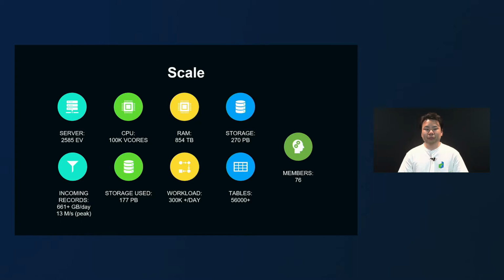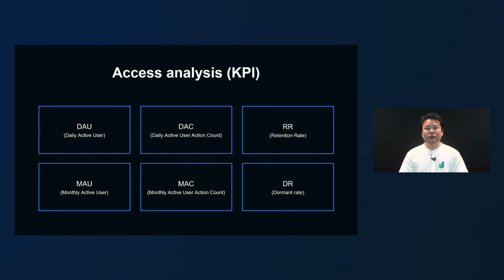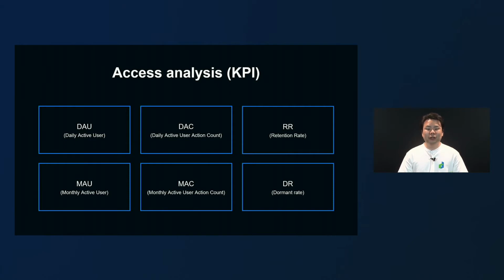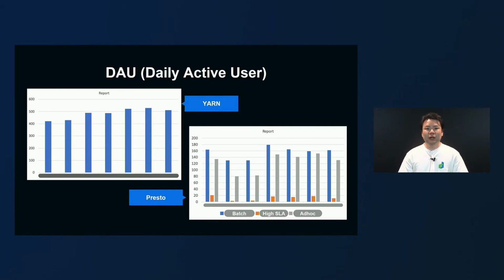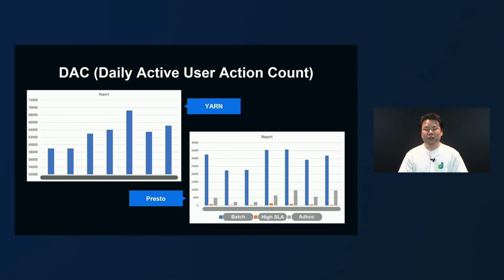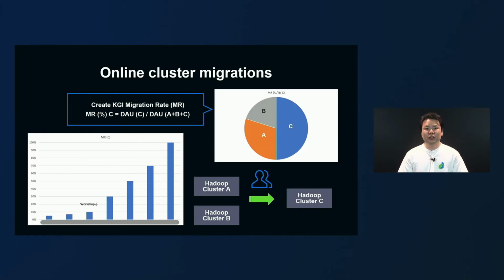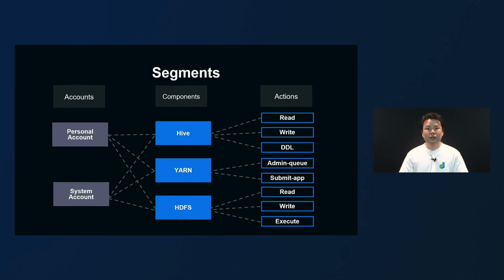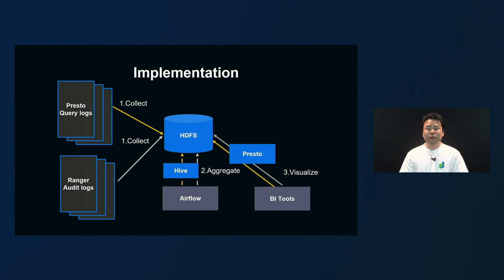Access analysis of Data Platform users -English version-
Takahiro Moteki / LINE

■ Session Overview
LINE’s Data Science and Engineering Center (DSEC) provides an internal platform for collecting, analyzing, and utilizing more than 1000 kinds of data to use the vast amount of data generated through LINE. These are stored and processed in the centralized Hadoop cluster, and LINE employees around the world are accessing the data using Hive, Spark, or Presto. We collect audit logs and aggregate user access to learn what's happening on our data platform. For example, we used the data to schedule online cluster migrations. In this session, we will introduce users' access analysis examples from the perspective of infrastructure engineers, such as who/when/how they used the Hadoop ecosystem and Presto infrastructure.

■ Category
AI&Data - Data